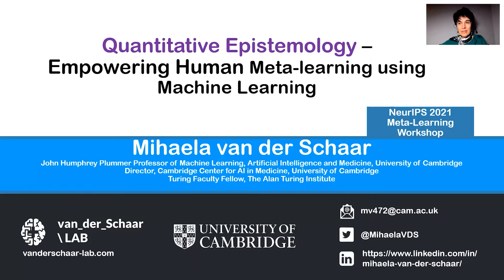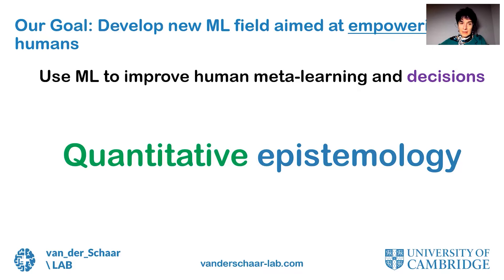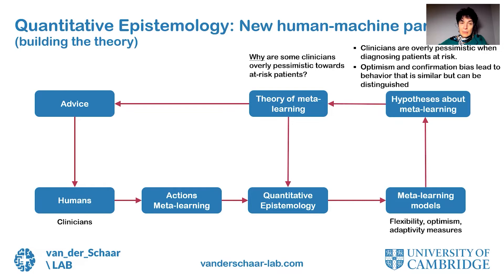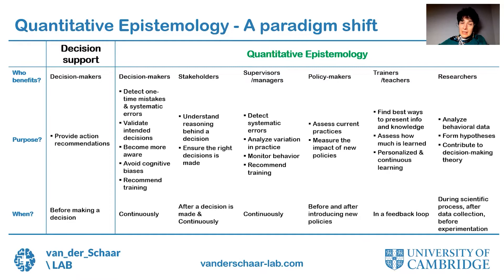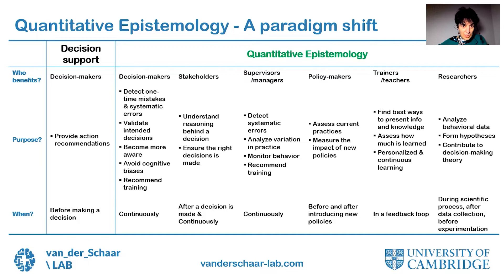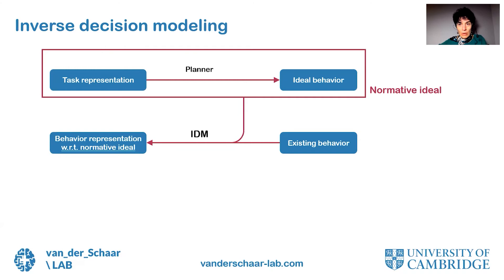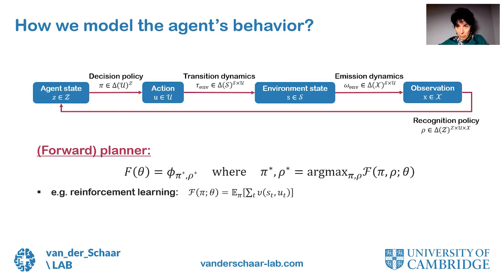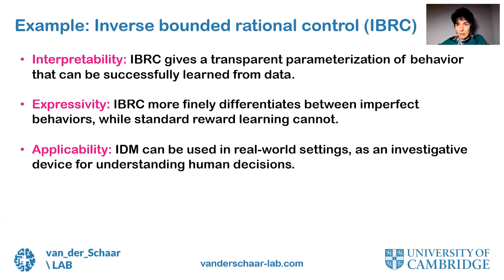NeurIPS 2021 - empowering human meta-learning using ML [workshop invited talk]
This invited talk was given by Mihaela van der Schaar on December 13, 2021, as part of the MetaLearn Workshop running alongside NeurIPS 2021.

To learn more about our the field of quantitative epistemology, and explore how machine learning can help us understand and empower human decision-making, visit our dedicated